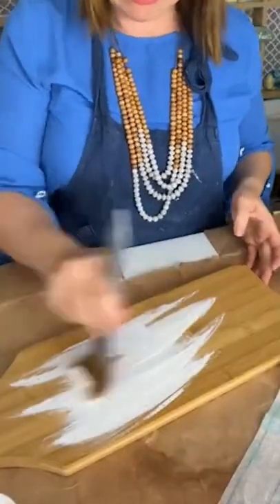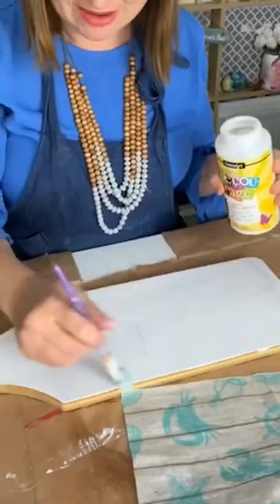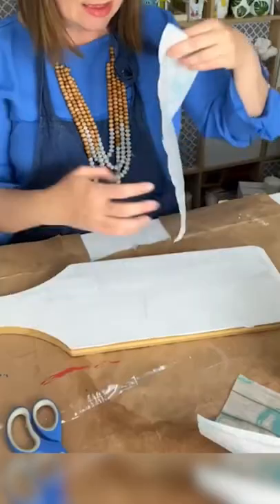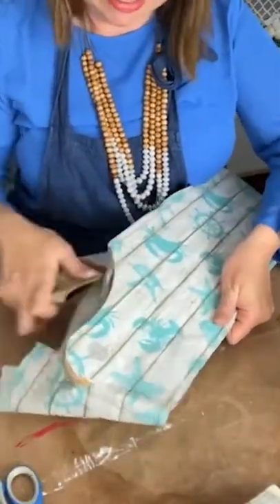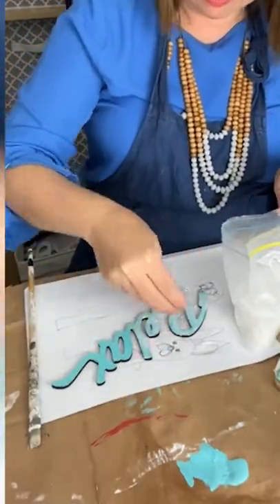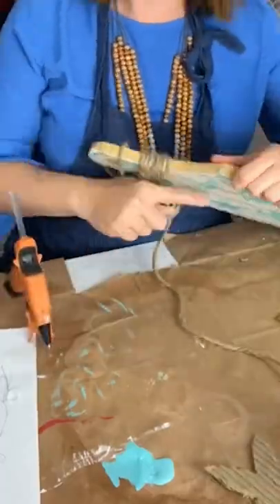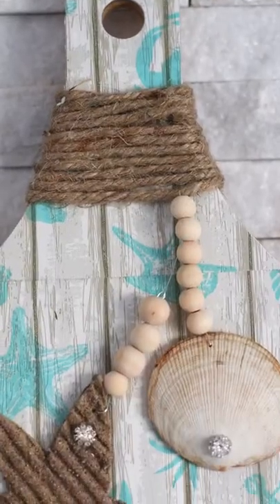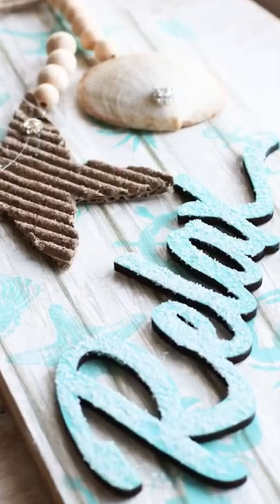Dollar Store Paddle Makeover to Beachy Summer Decor!